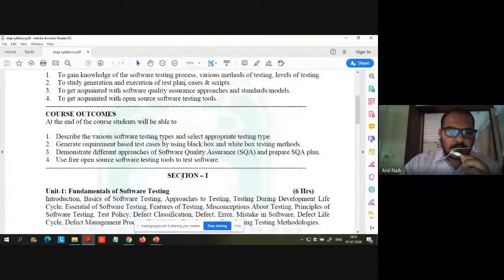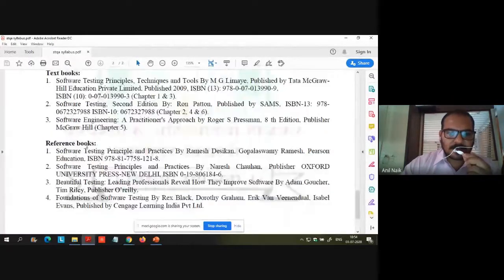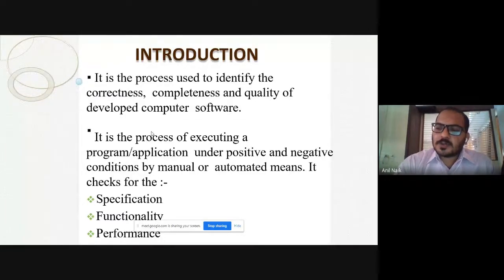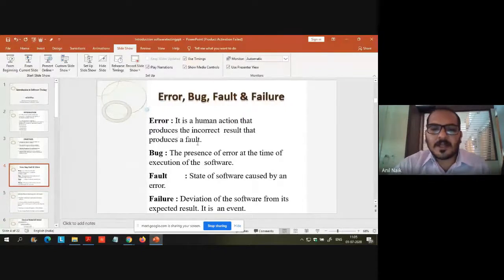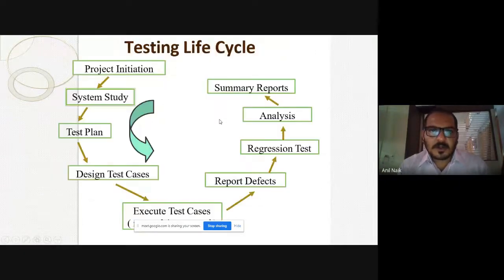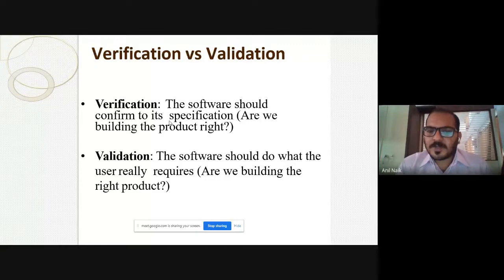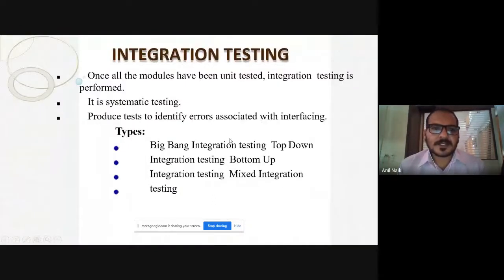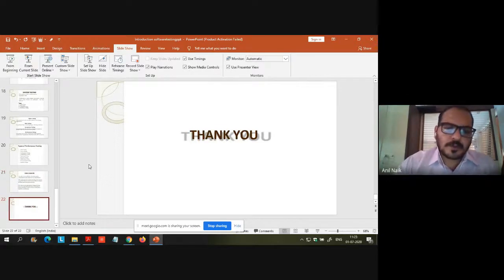Session 1 Syllabus Discussion and Introduction